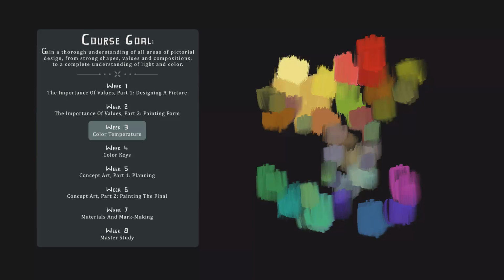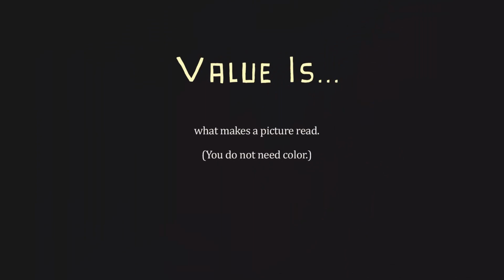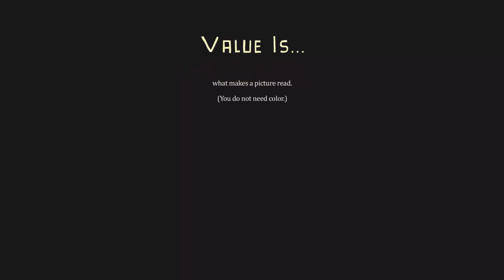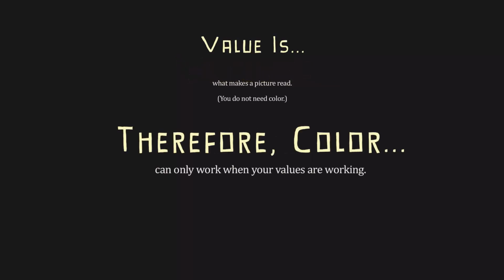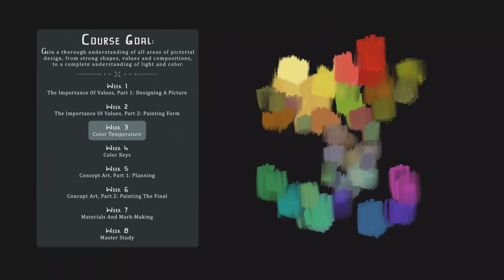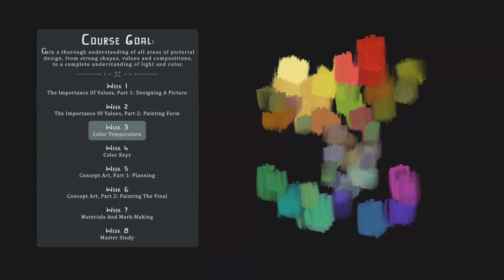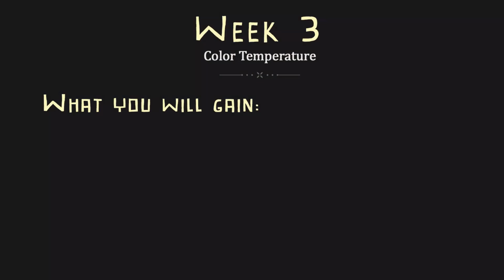The Art of Color and Light A week 3 Classroom CG Master Academy